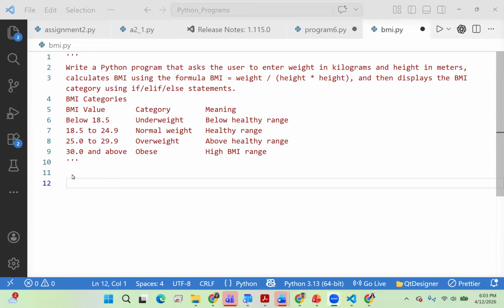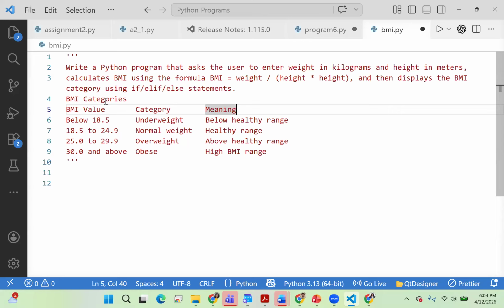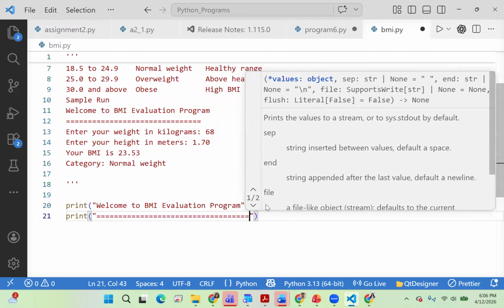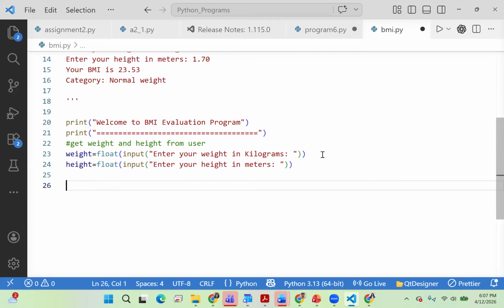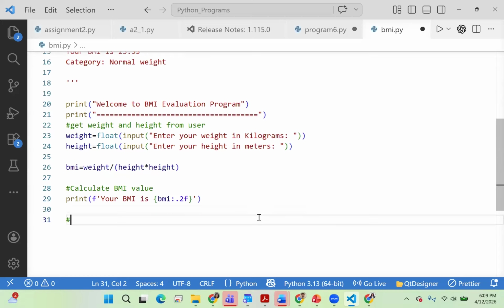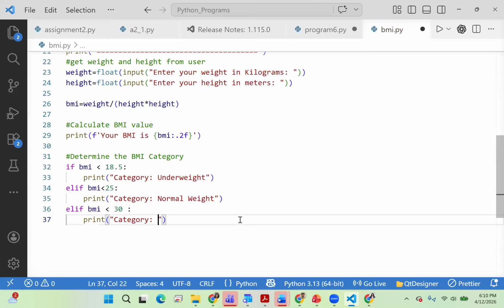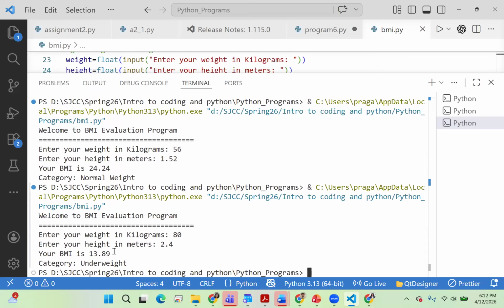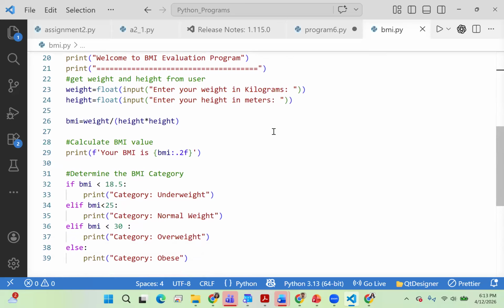BMI Calculator using Python Programming Language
The video explains , how to implement BMI calculator using Python Programming Language